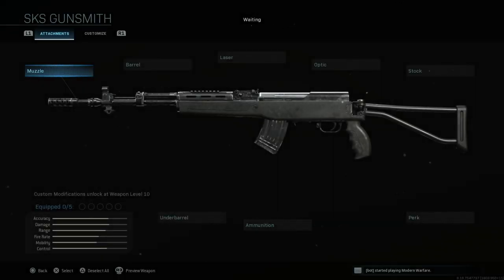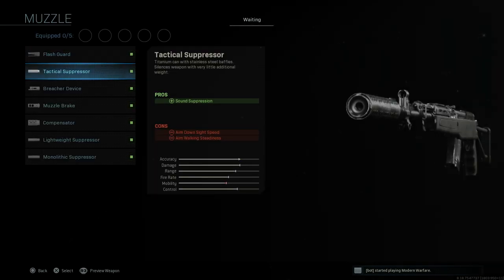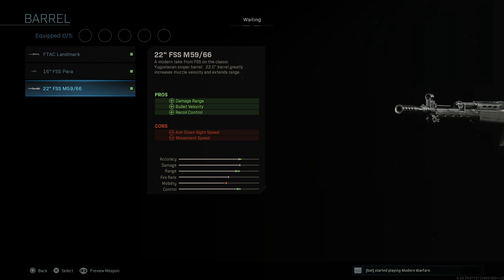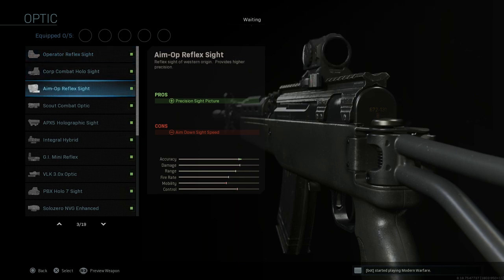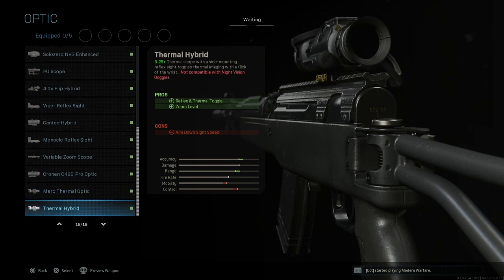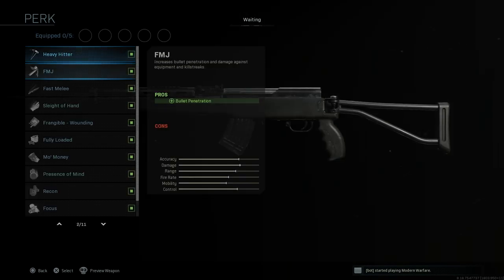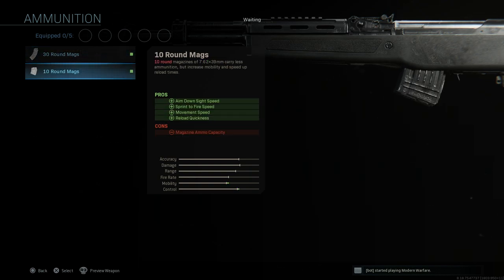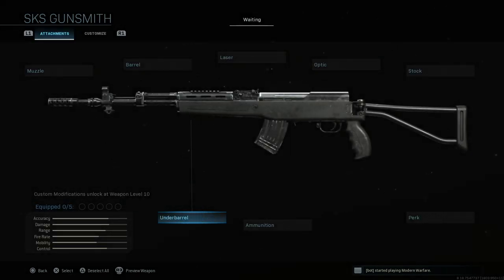Modern Warfare® 2019 ALL SKS Customization and Attachments | Gunsmith MAX level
Hey! I run through all the attachment and customisation options for the SKS rifle that was added in season 3.

We also have a cool little discord community centred around MW and you're invited to join

Thanks

E-Roc! :)